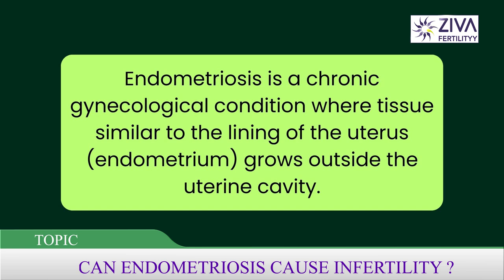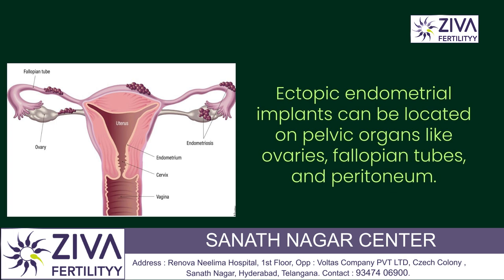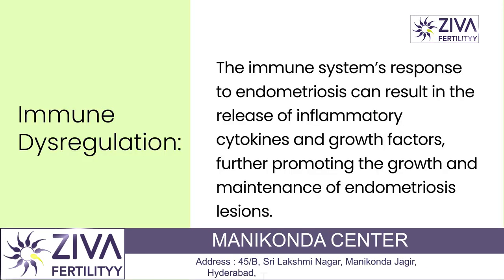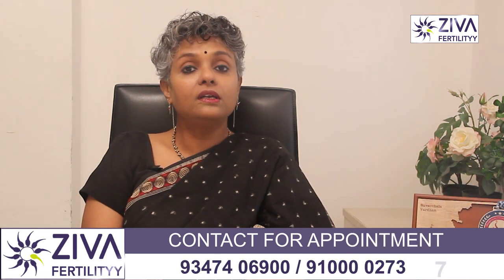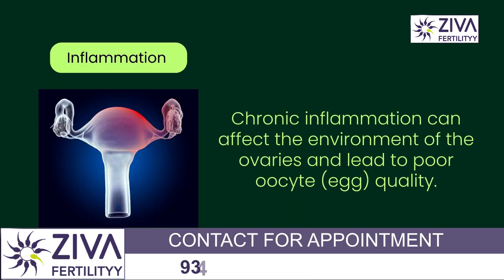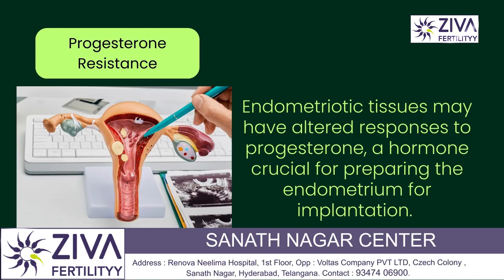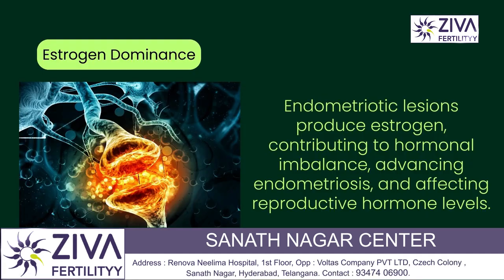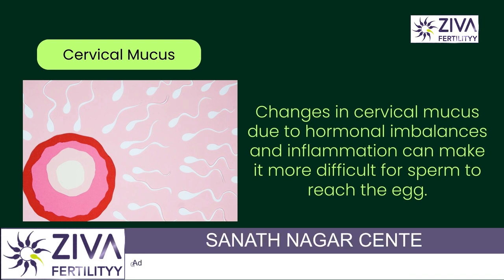How Endometriosis Causes Infertility: Expert Insights and Solutions || ZIVA Fertilityy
Dr. C Suvarchalaa (Scientific Director, Masters in Clinical Embryology (Australia & UK, PhD (Genetics)) - Topic: " Can Endometriosis Cause Infertility? Signs, Symptoms, and Treatments " - ZIVA Fertilityy English -  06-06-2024

Ziva's Success story:
1)  24+ Years of Experience
2)  Around 90% Success Rate
3)  10,200 ICSI Cycles
4)  2,200 IVF Cycles
5)  3+ Centers in Hyderabad